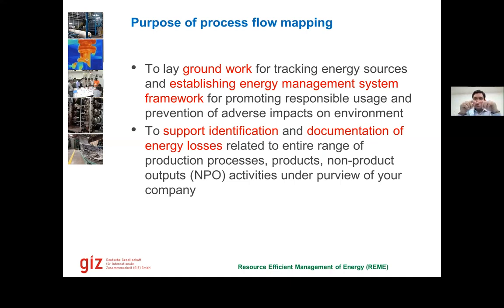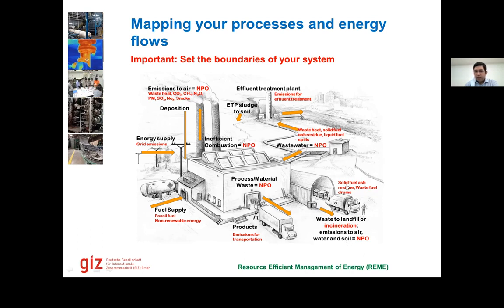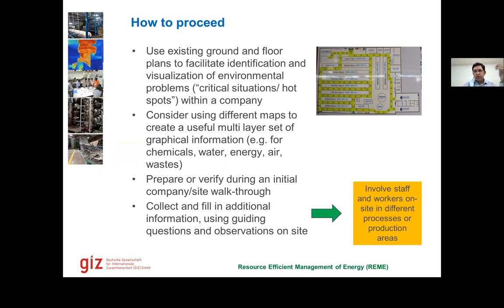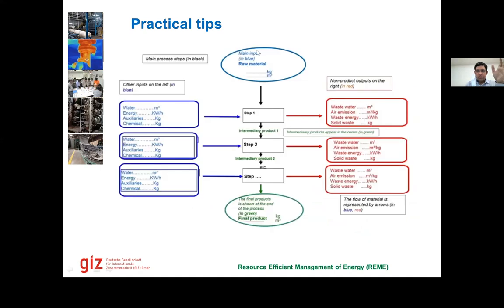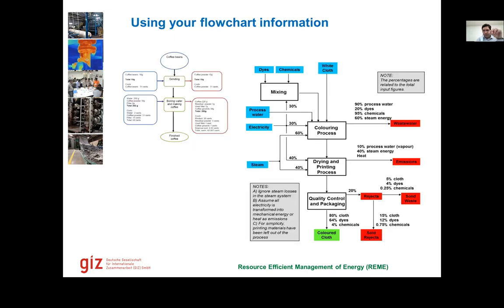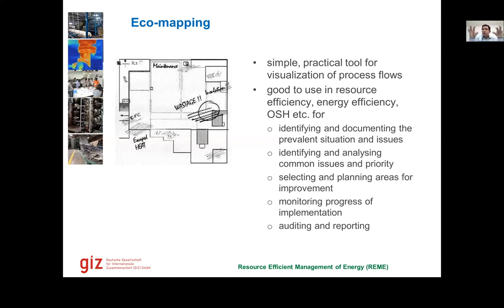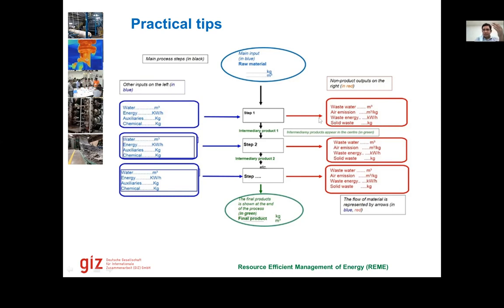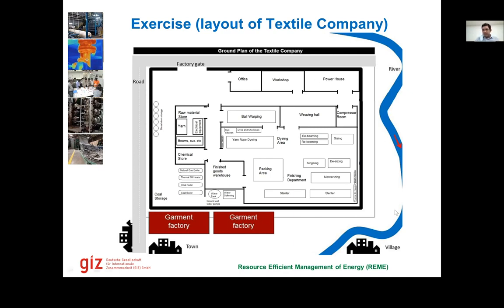Analysing and documenting process and energy flows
This video is a part the series of the E-learning course conducted by GIZ together with Decathlon to improve the environmental performance of the garment and textile supply chain in Vietnam by providing training to factories. In this video, the discussion of analyzing and documenting process and energy flows is offered.

Specifically, the GIZ FABRIC project will offer free e-learning courses, such as Climate Action Training and Chemical Management Training (e-REMC), via the platform The FABRIC training tools are a combination of capacity building measures and advisory services to train its brands and suppliers.

Meanwhile, the GIZ BEM project will join forces with Decathlon to replace coal consumption with sustainable biomass at the latter’s suppliers in Viet Nam. BEM will provide Decathlon with technical guidance towards improving factory boiler efficiency, identify sustainable solutions for biomass supply, open access to biomass markets for factories and map out a practical supply of biomass resources.

ABOUT US

🌟 Through the support of the German Government, the GIZ Energy Support Programme (ESP) aims to accelerate Viet Nam’s sustainable and efficient energy transition. ESP supports the Viet Nam’s Ministry of Industry and Trade and related energy stakeholders in three action areas:
✅ Legal and regulatory framework
✅ Capacity development
✅Technology cooperation